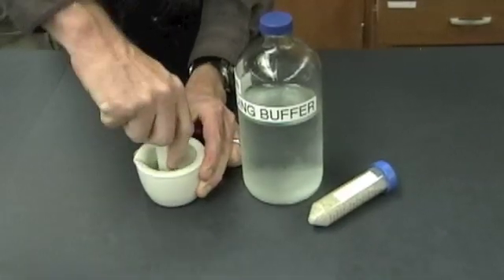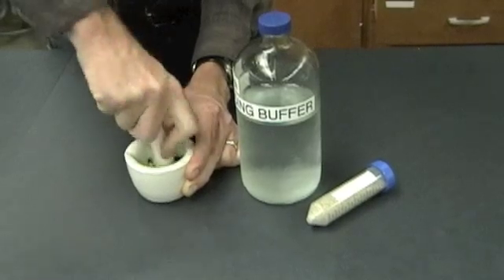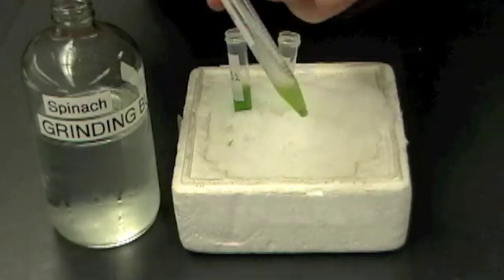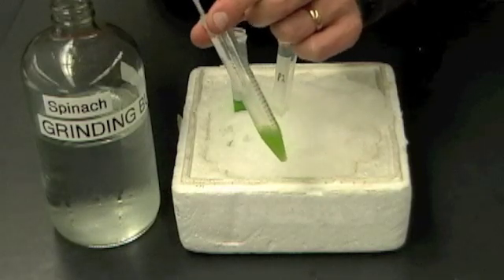161 Photosynthesis grind and spin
161 Photosynthesis grind and spin